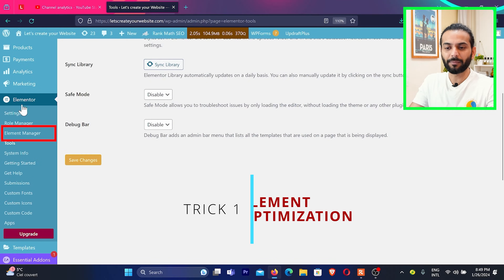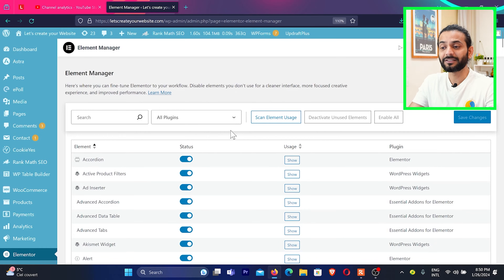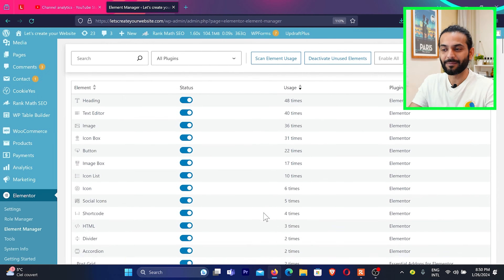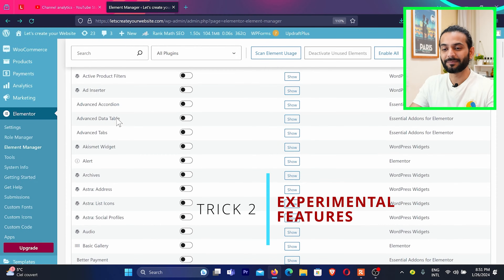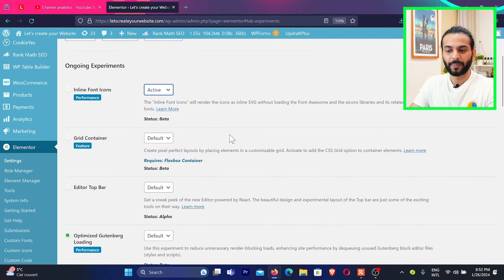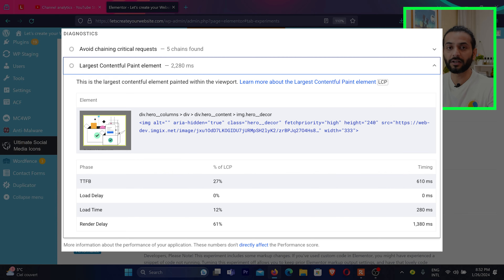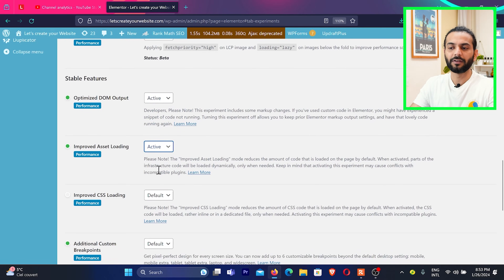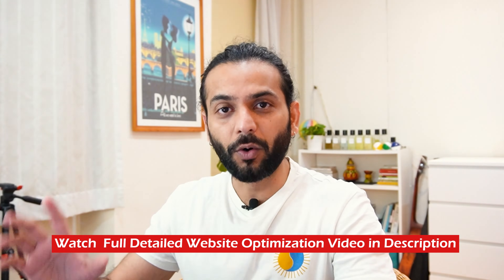How to Increase Elementor Website Speed in 100 sec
2 Secret Tricks to increase Elementor website Speed.

Website speed optimization tuorial for elementor websites to increase speed of wordpress website build on elementor.